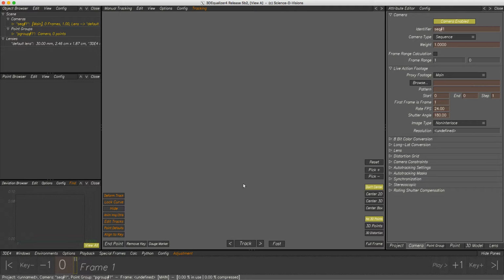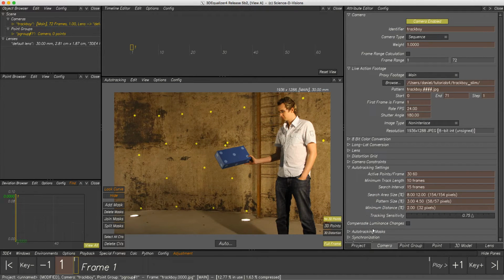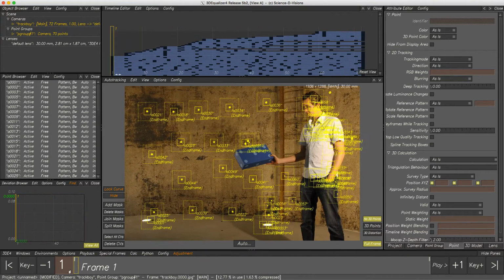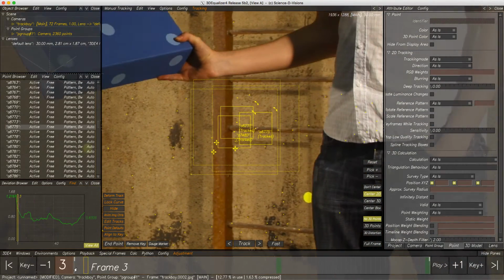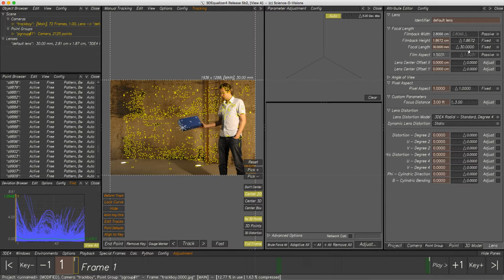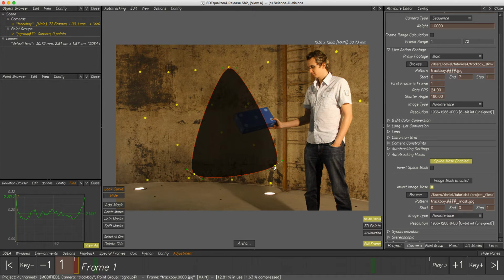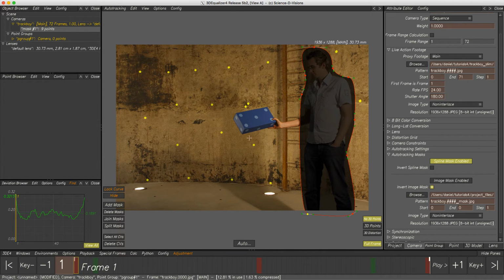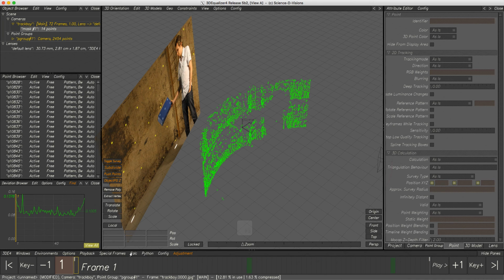3DEqualizer4 [basic] - Autotracking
This tutorial demonstrates how to use 3DE4s automatic tracking engine for tracking thousands of tracking points in a very short time.

First, a basic workflow is shown from configuration possibilities to detecting badly tracked points.

In chapter 2, we create and edit spline masks to force the autotracking engine to track points only in specific areas.